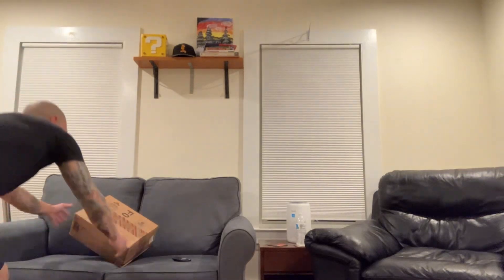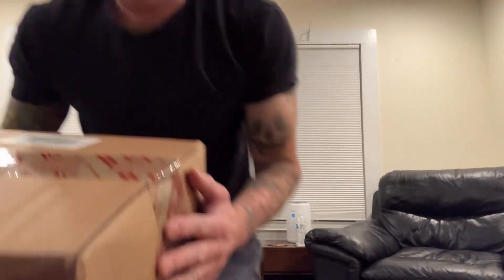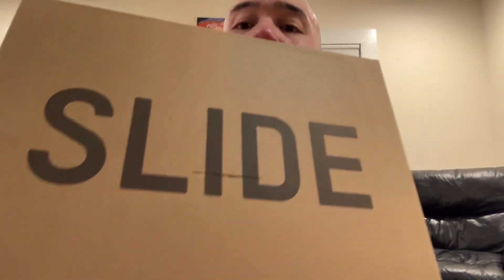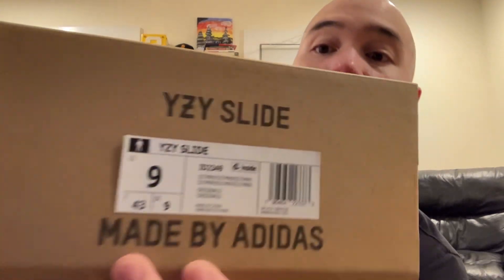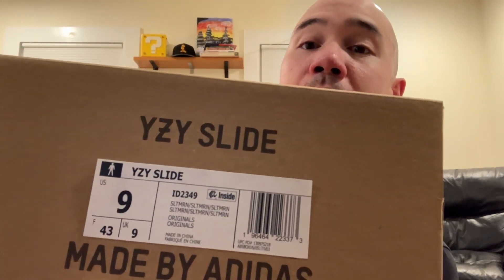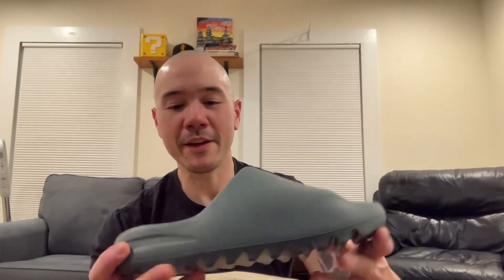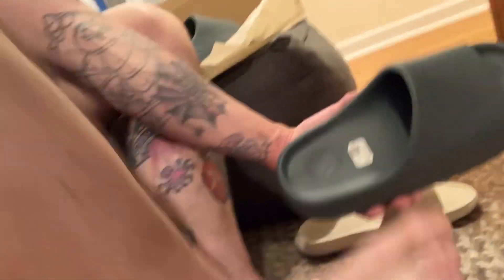Unboxing my first Yeezy Slides (Slate Marine). Initial thoughts and opinions. Socks or not? Sizing.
Checking out the new Slate Marine Yeezy slides I got from the Adidas Confirmed ap!

These are really nice, the more I walk around in them the more I can see why everyone says they're the most comfortable slide ever!

Very glad I went TTS with these, they fit perfectly. Some people are saying sizing up worked better for them but for me TTS is great in this colorway.

I never thought I would get some Yeezy slides but I couldn't pass up trying to get these for retail. I really like this colorway, very glad I hit on these!

As for wearing these with socks, I probably won't much. I just don't wear socks with slides, especially if I'm at home. Who knows though, maybe one day I'll just feel super casual and wear these slides out with some sockage.

*After wearing these a little more, I actually do think that wearing them with socks is the way to go. The material has potential to rub up against your foot and cause irritation. These are so comfortable, a must have if you wear slides often.

**After FURTHER wearing these some more I think I might be going back to my original thoughts about wearing these without socks. All of a sudden the rubber texture is getting too grippy for my socks to slide into the slide freely. Also, for me the whole point to wearing a slide is to not have to put on socks. I’m not going to walk around the block in these or anything. They will be used minimally just going up and down the stairs here and there. I think these will remain a sockless slide for me most of the time. FINAL DECISION!!!